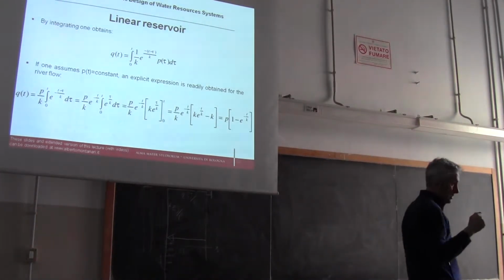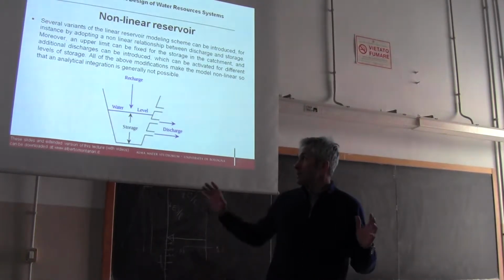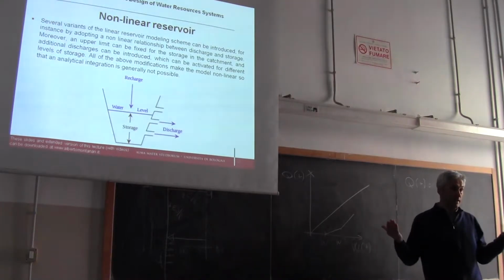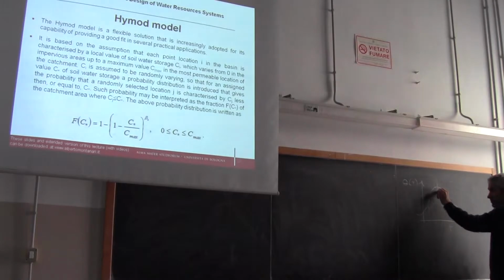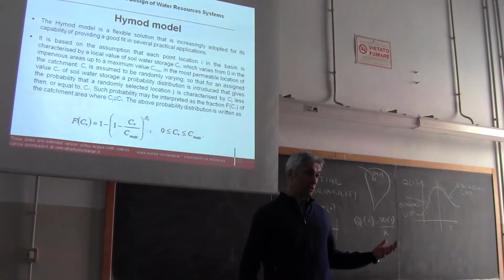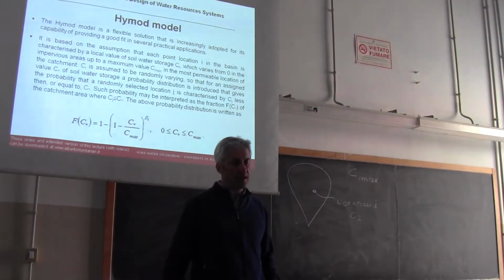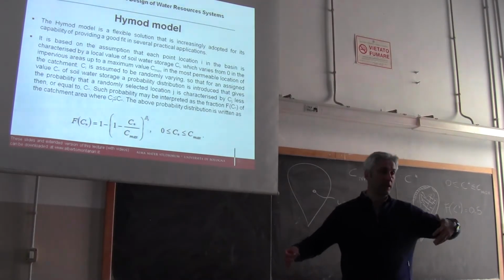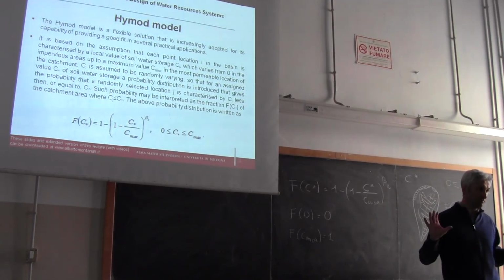Sustainable design of water resources system - March 26, 2018 - Part 1